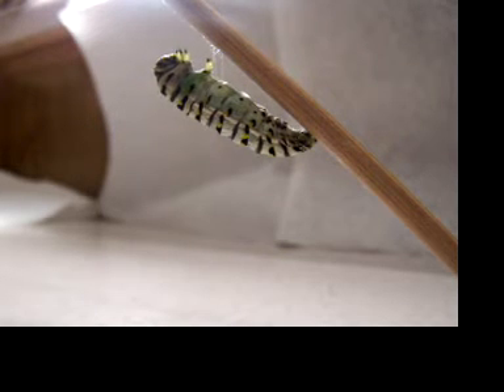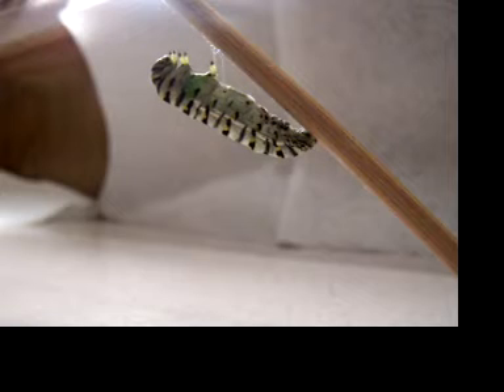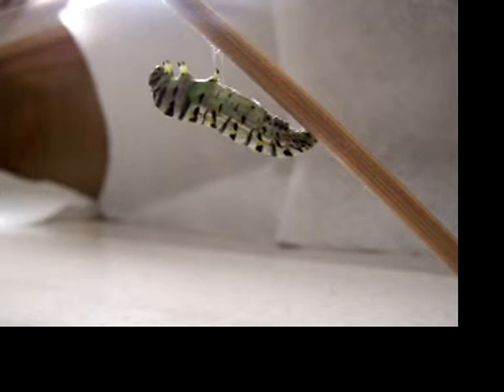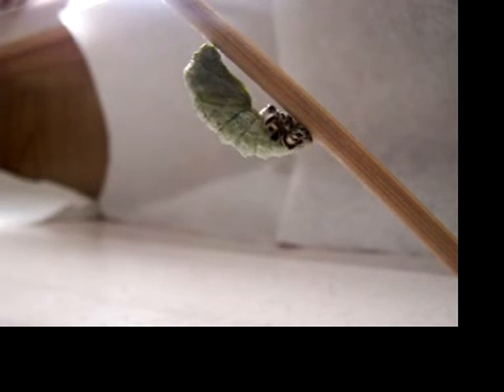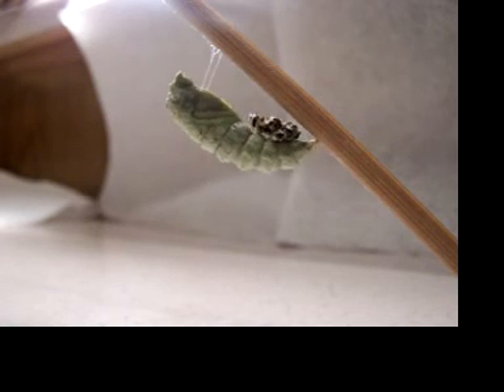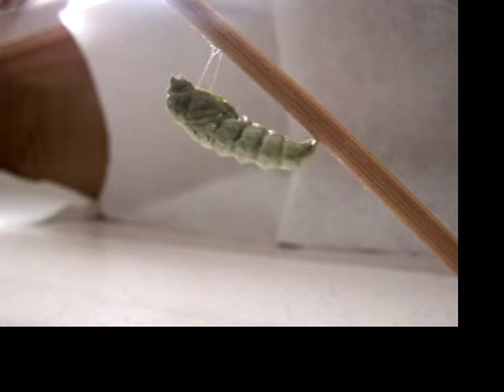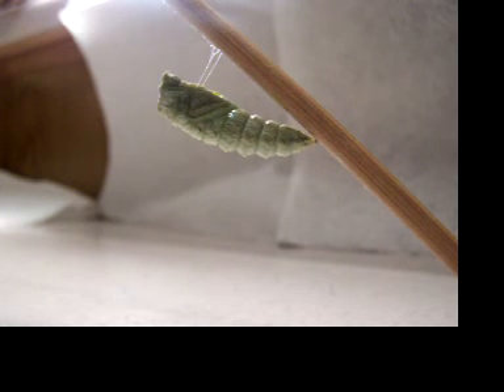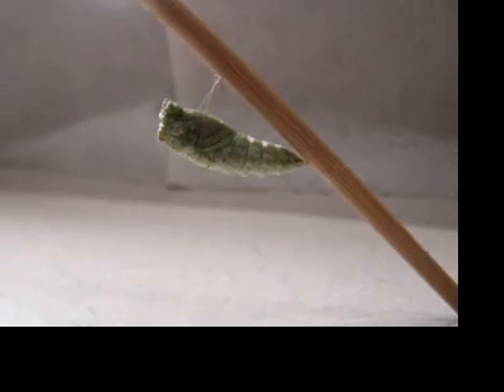Caterpillar Turning from Larva to Pupa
Black swallowtail butterfly